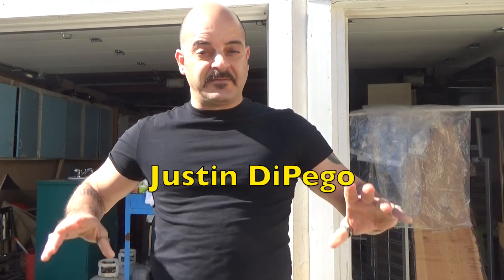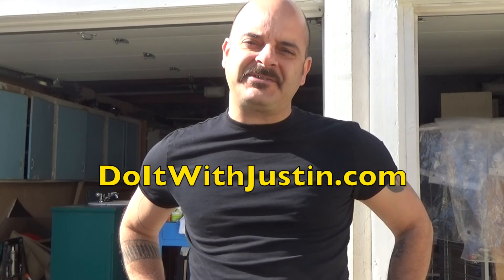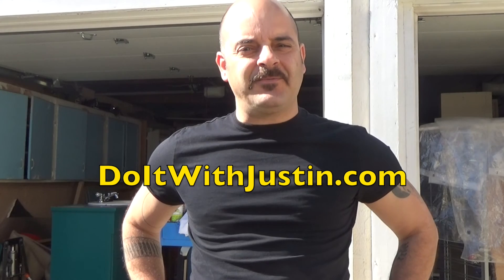Visiting This Old House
My prize for winning the GMC DIY Challenge was a trip to Boston to meet the cast of This Old House. The is where DIY, home improvement, instructional, entertainment media first started, so it was an honor to meet the cast and crew, old and new.  Here's a reasonable facsimile of how the visit unfolded.

Plus TOH is still on the cutting edge, so click through for a contemporary version of a classic cocktail in their honor

Don't miss my noir thriller mystery novel Seven o'Clock Man on Amazon